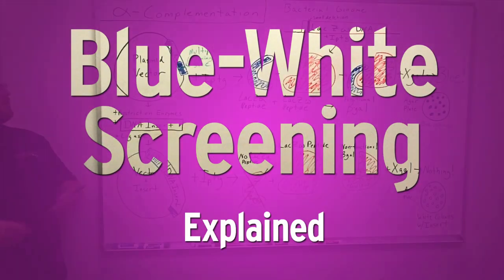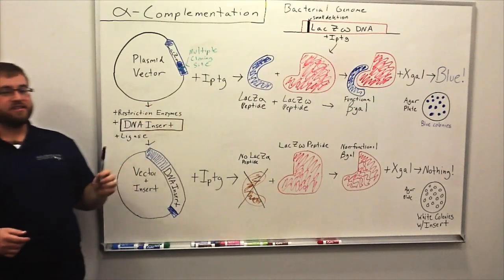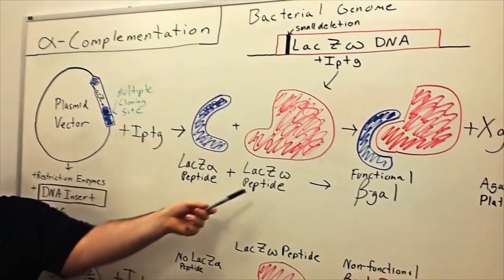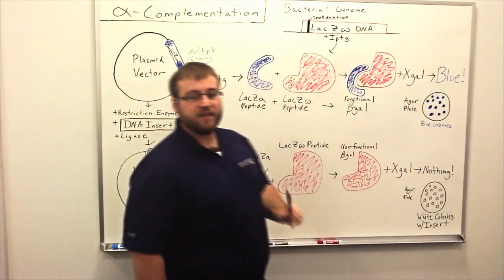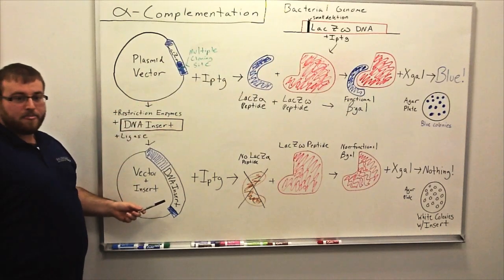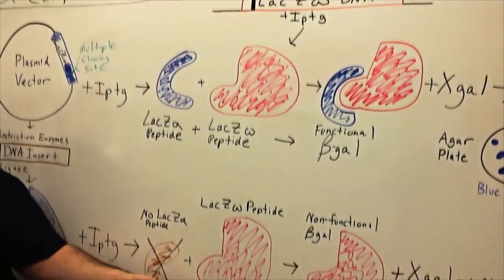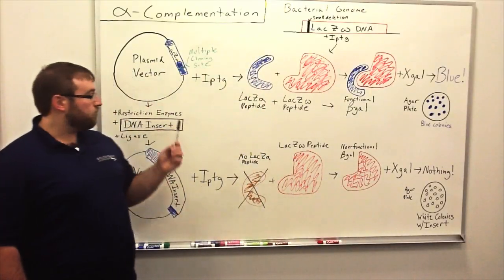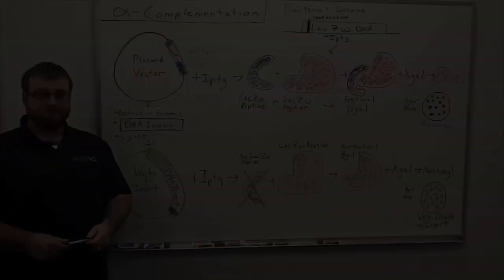Blue-White Screen - Alpha Complimentation Whiteboard Talk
GoldBio - Blue-White Screening explanation

You can also find commercially available IPTG solution